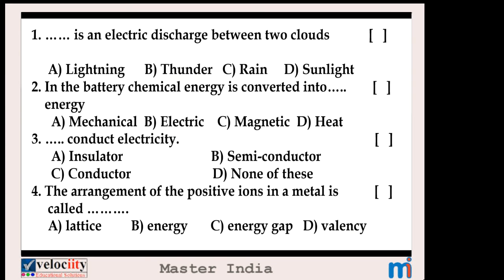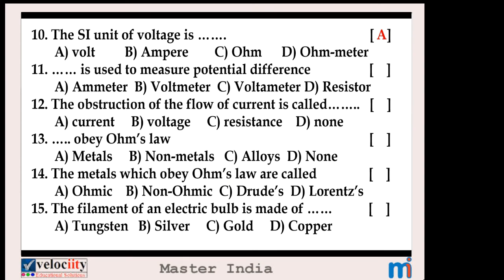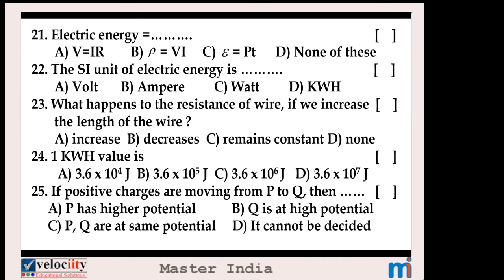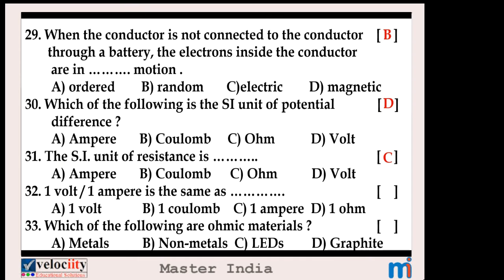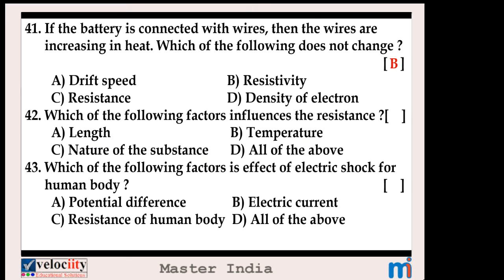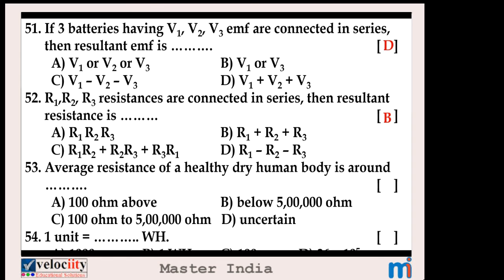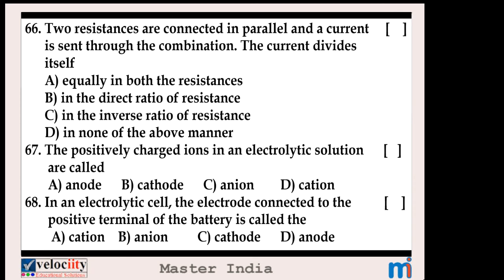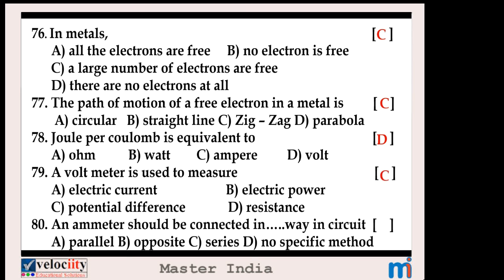Class_10 Physical Science Electric Current MCQ's